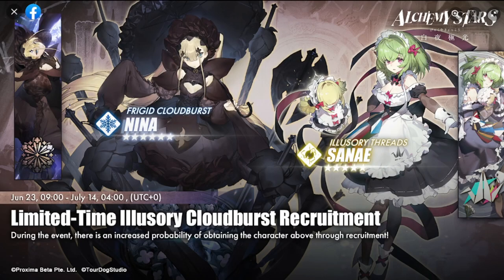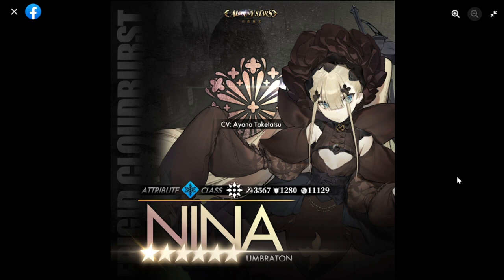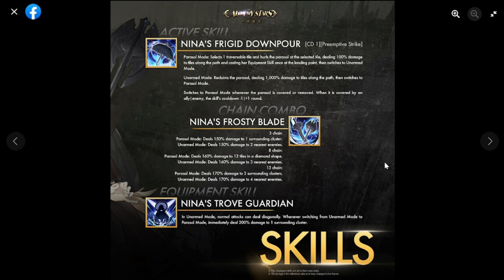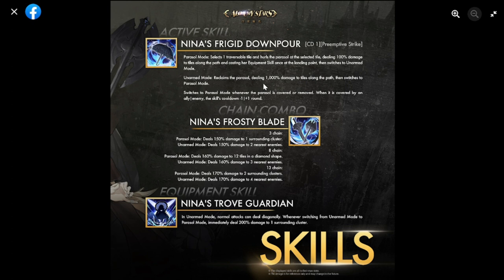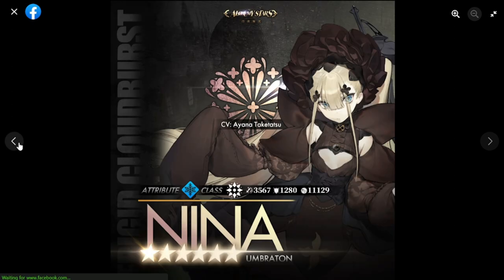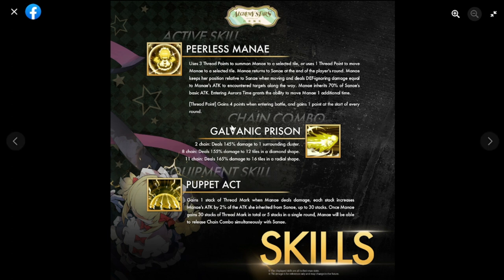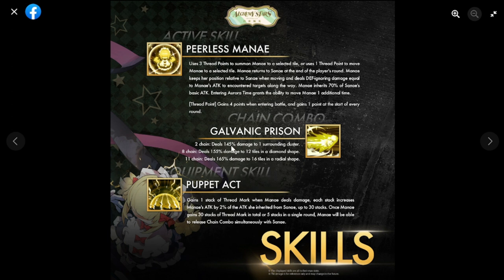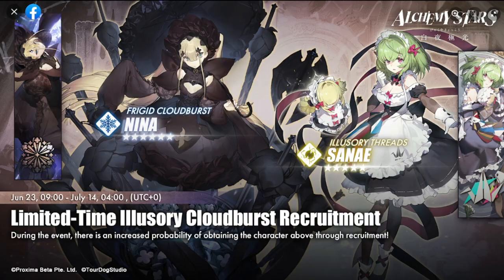[Alchemy Stars] Nina & Sanae Unit Reviews! | Are they good enough?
Episode 562: Nina & Sanae Unit Reviews! | Are they good enough?